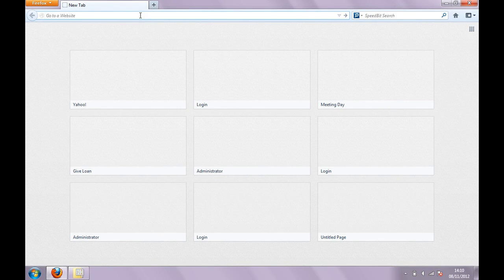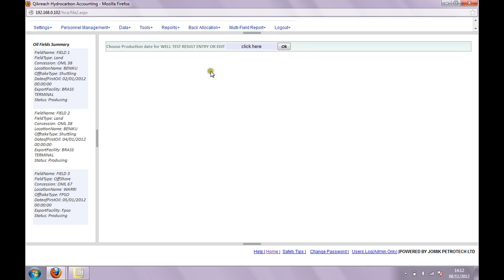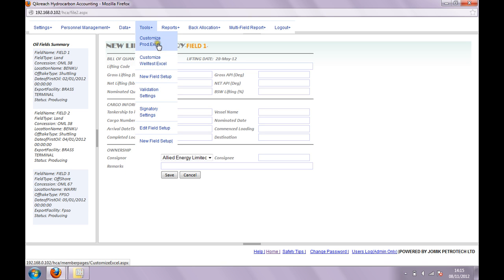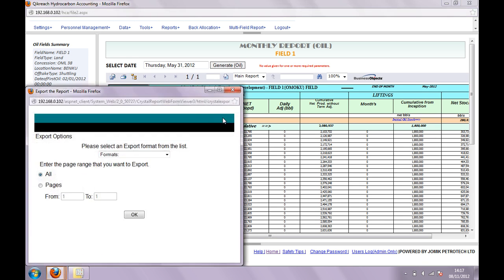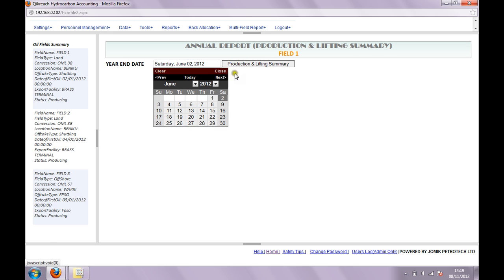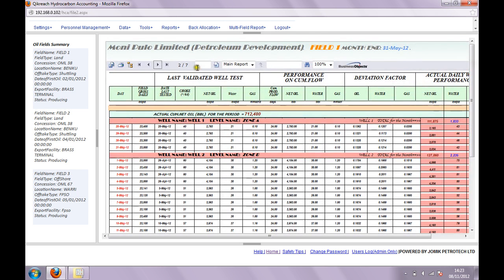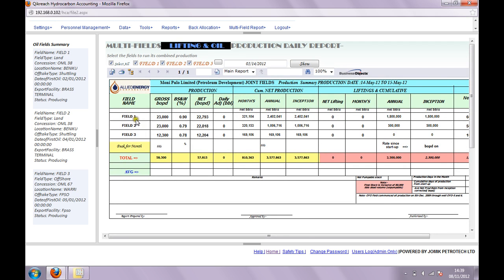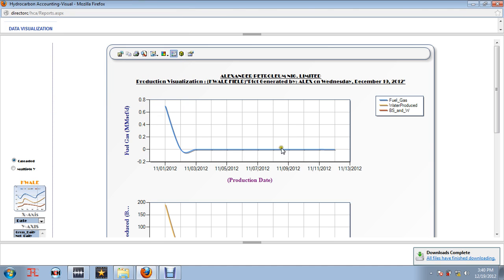Qikeach Hydrocarbon Accounting